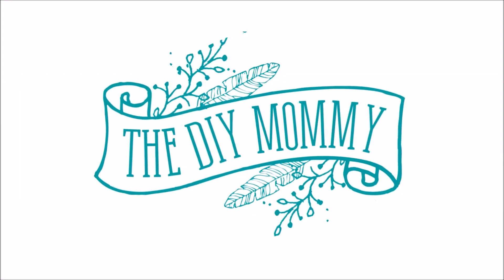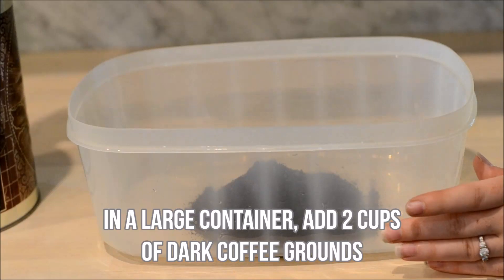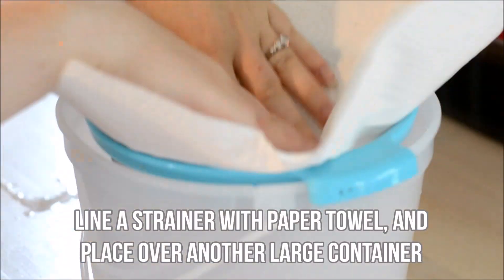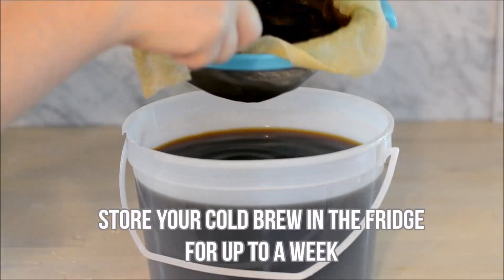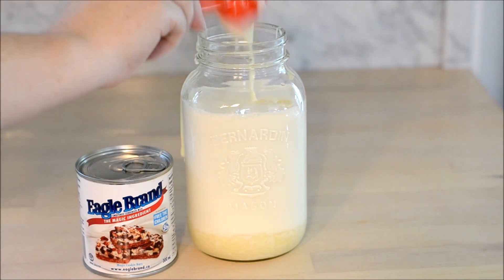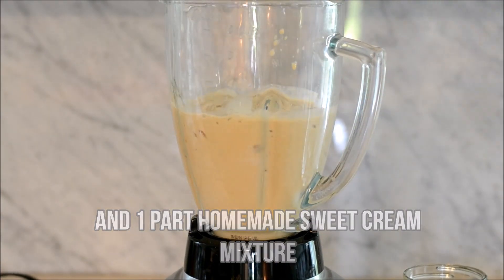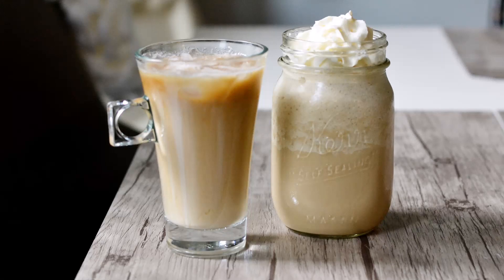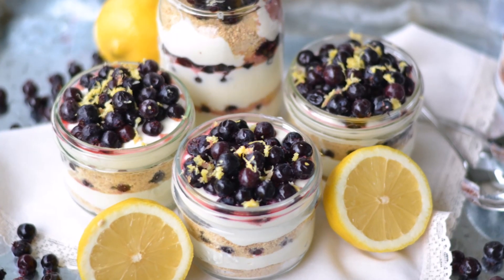DIY Cold Brew Coffee with Homemade Sweet Vanilla Cream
In the summer, it's often too hot to drink hot coffee, so this cold brew coffee is a fabulous alternative! I've finally learned how to make a tasty cold brew coffee, so let me share it with you today in this video tutorial. I've also come up with a really yummy creamer that you can add to this cold brew to make a vanilla sweet cream cold brew or frappucino. It's such a treat!